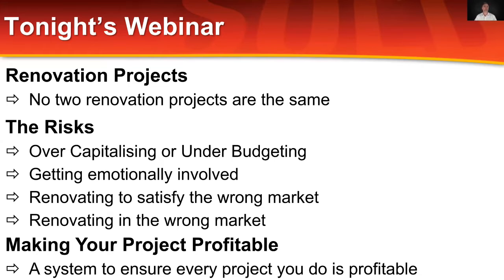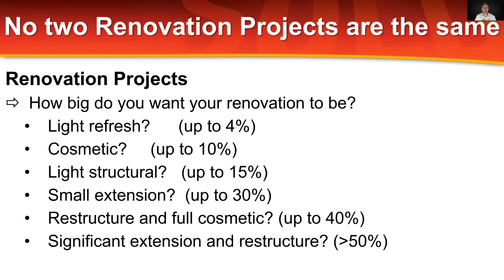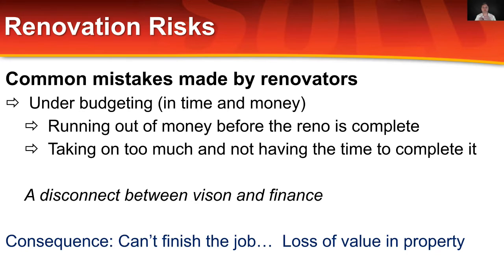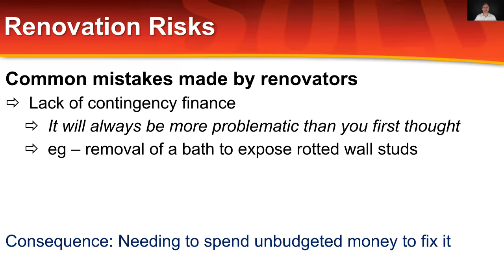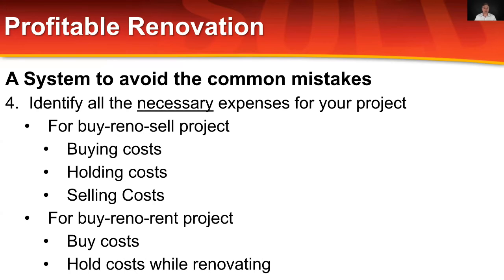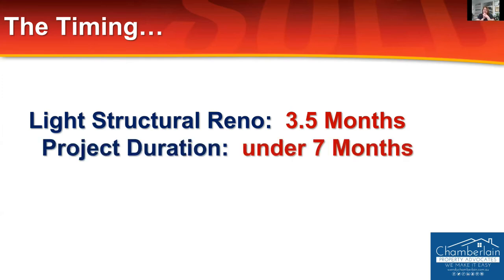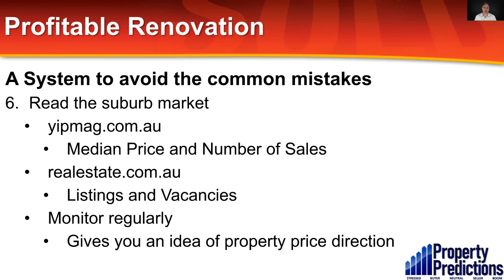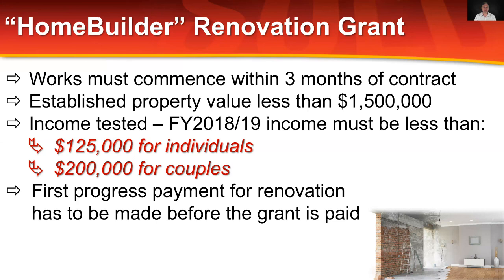Reno Webinar July 2020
What are the things you need to consider in order to ensure your cosmetic renovation project is profitable?
In this video, Brendan Kelly reveals the tips, tricks and secrets to completing profitable cosmetic renovation projects.